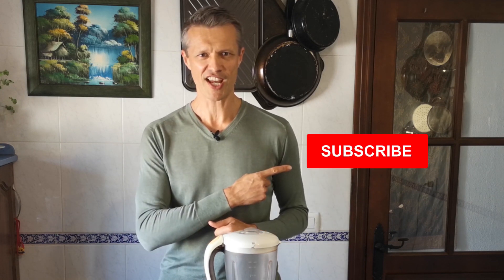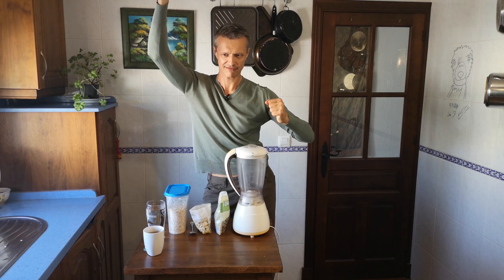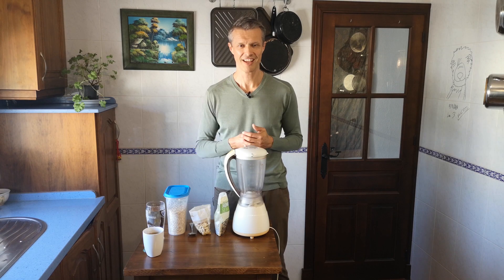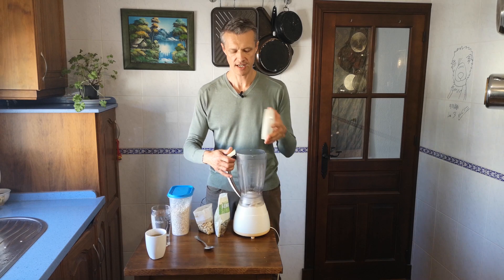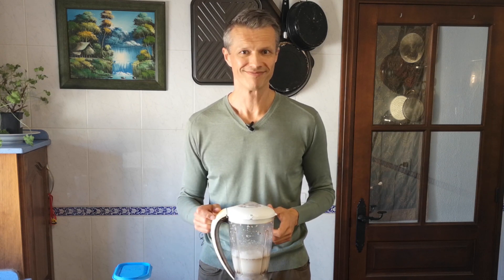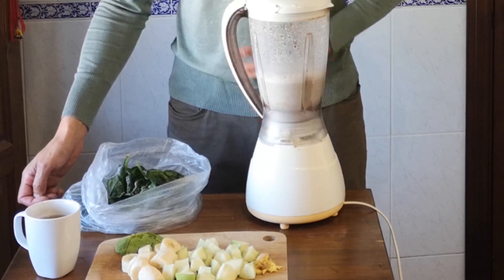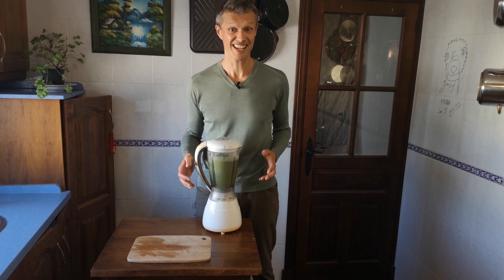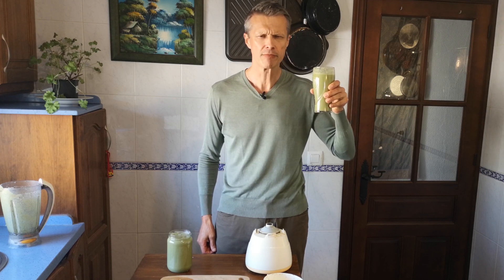Healthy fat burning smoothie recipe (delicious and nutritious)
In this video I show you how to make a healthy fat burning smoothie packed with nutrients that´s absolutely delicious as well.

I start by explaining that if you want to be healthy, as well as exercising regularly, eating the right things is essential.

Next I share that this delicious and nutritious fat burning smoothie is perfect for breakfast or around mid-morning for 11sies because it provides the body with protein, healthy fats, slow release carbohydrates, vitamins, minerals, anti-oxidants and fibre as well as including a fat burning boost too.

I divulge the basic parts of my healthy green smoothie, and then add what you´ll need for today´s delicious and nutritious smoothie recipe.

Later I share the quantities needed for this fat-burning smoothie and the steps you need to follow to make it.

Throughout the video I explain the nutritional information and health benefits of each of the ingredients used and why they make this healthy green smoothie not only delicious but nutritious too. And how the caffeine in the green tea helps with fat burning by using more calories during exercise.

At the end of the video I ask for feedback and comments from viewers and invite them to suggest other ingredients they´d like to see me use to make another healthy, delicious and nutritious smoothie.

0:00 Introduction to a healthy and delicious fat burning smoothie recipe.
1:00 What is so great about this smoothie?
1:40 The importance of eating healthily.
2:52 What do you need to make it?
3:48 Instructions and steps to take, as well as nutritional information (part 1 – oats, nuts and seeds)
5:09 Instructions and steps to take, as well as nutritional information (part 2 – the rest of the ingredients)
6:47 Pouring and tasting.
7:35 Comments and feedback, like, share and subscribe.